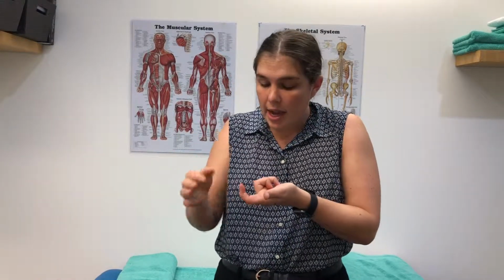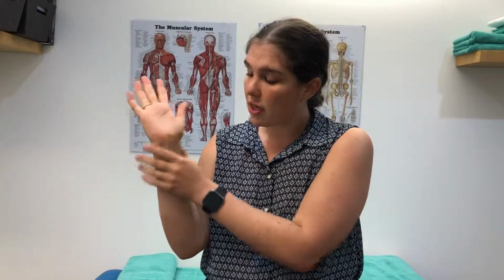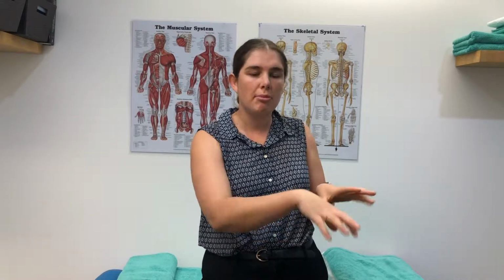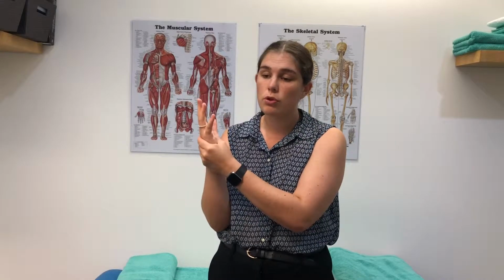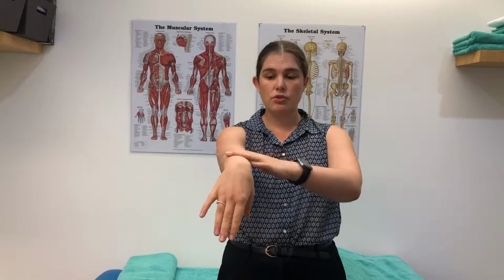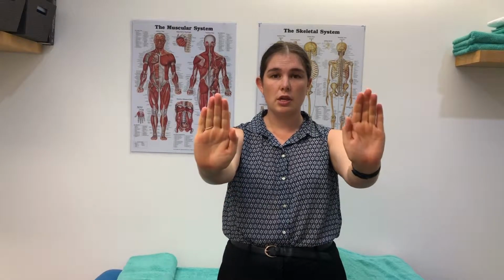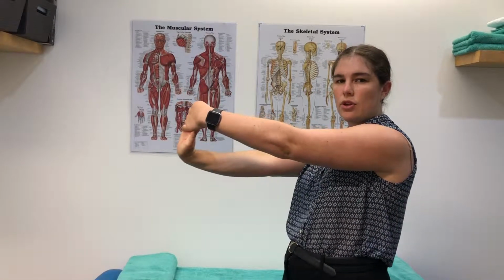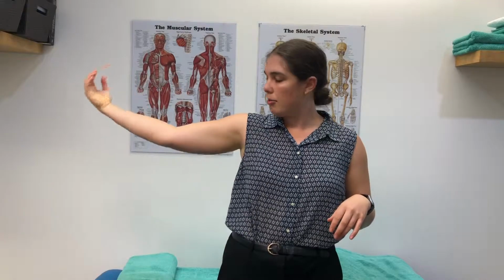What is Carpal Tunnel Syndrome? Exercises for Carpal Tunnel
In this video Dr Abbey Davidson explains Carpal Tunnel Syndrome. She talks about the anatomy of the wrist, what causes and what symptoms occur in carpal tunnel syndrome. She also provides advice and demonstrates exercises that can be helpful in the management of carpal tunnel syndrome.